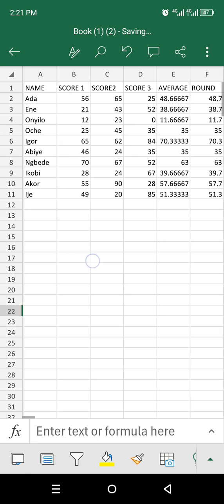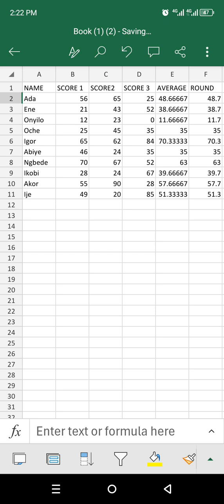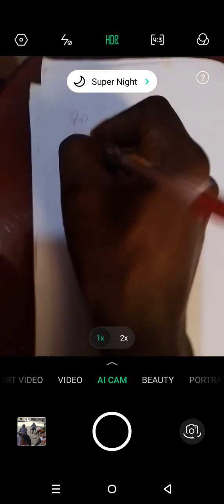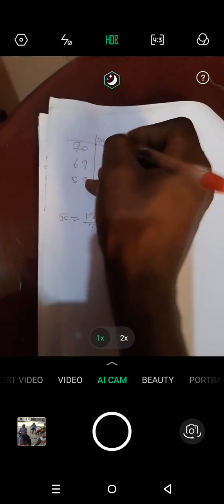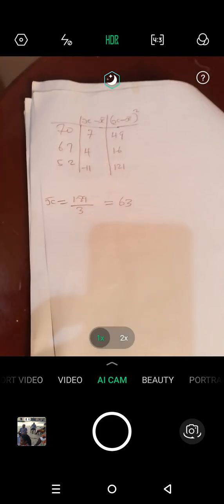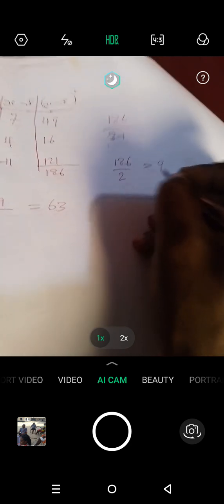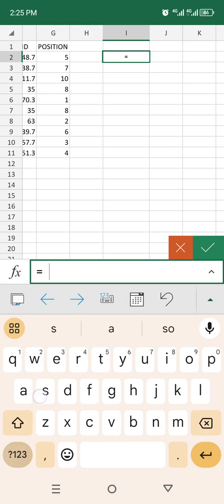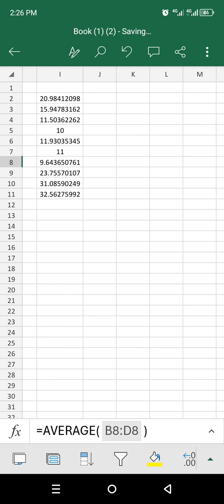FINDING STANDARD DEVIATION IN EXCEL